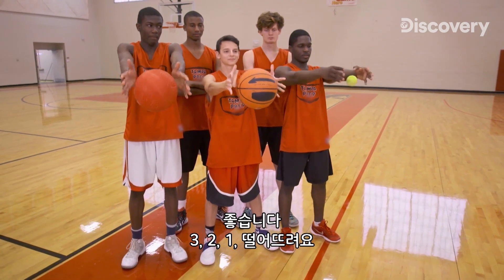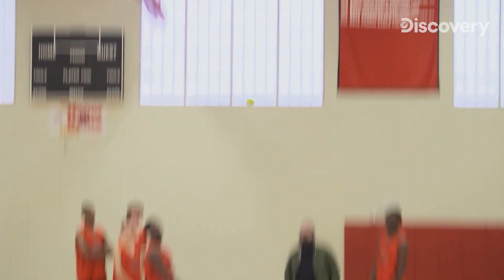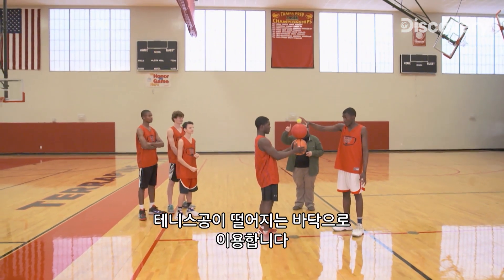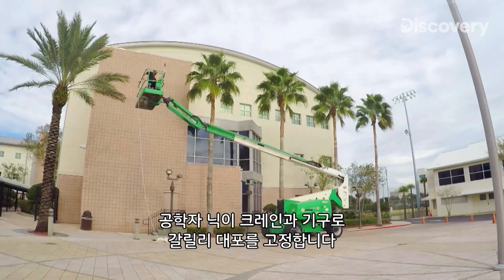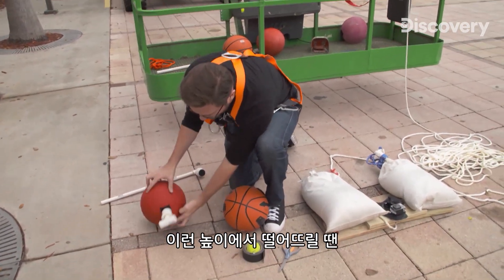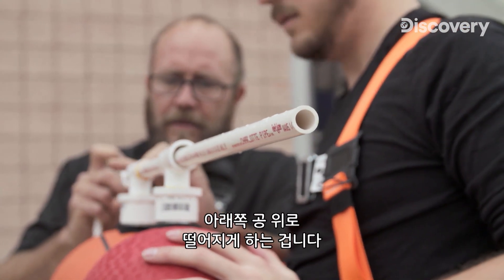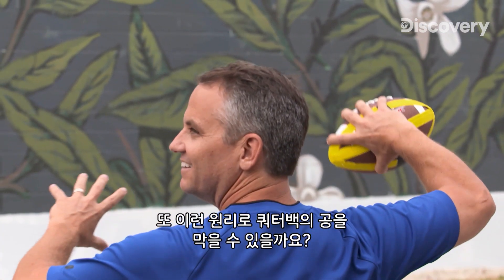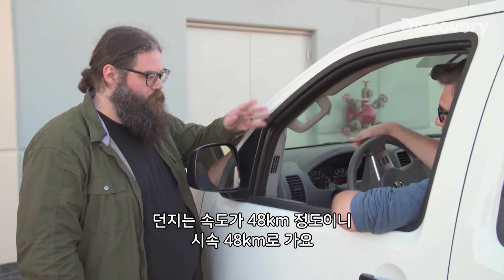뉴턴 나오라 그래! 👵테니스 공, 탱탱볼, 농구공으로 알아보는 뉴턴형의 운동 법칙! (농구는 안 함) [길바닥 실험실]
디스커버리 채널 코리아 공식 유튜브 채널!
세상의 모든 재미를 ‘구독’ 클릭 한 번으로 발견해 보세요!

디스커버리 채널 코리아는

디스커버리 채널은 KT올레TV 50, SK BTV 261, LGU+TV 194, 스카이 라이프 130, LG헬로비전 261,
딜라이브 171 (케이블은 각 지역케이블 문의)에서 시청 가능합니다